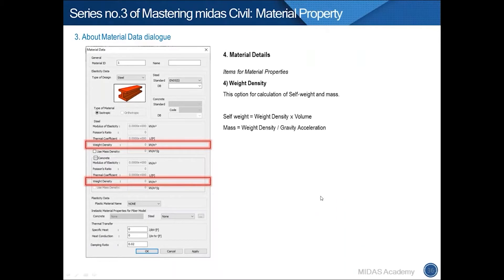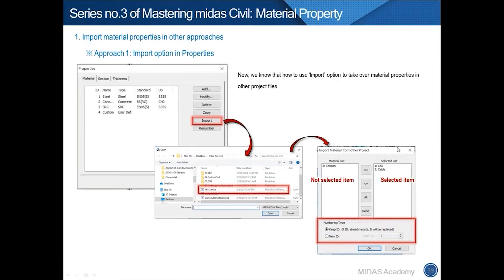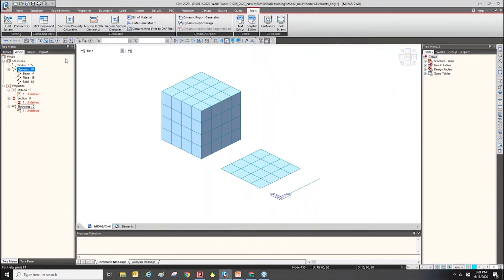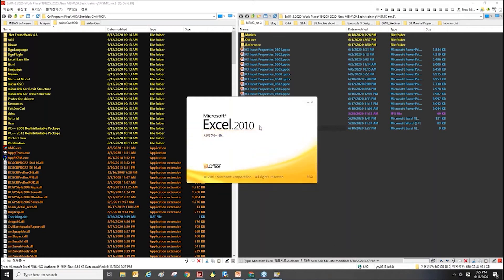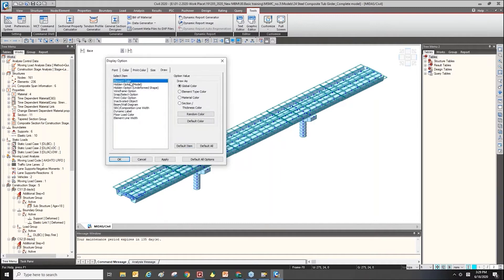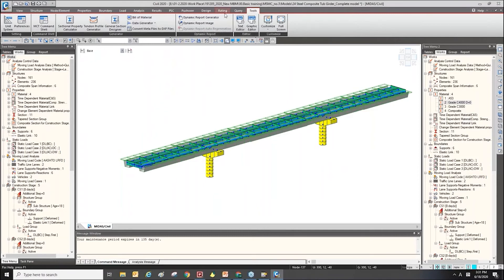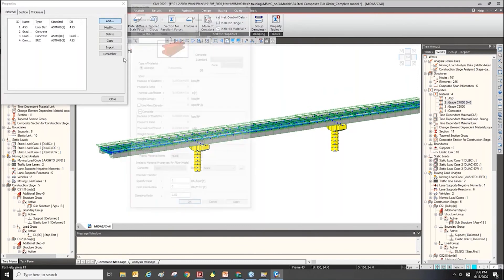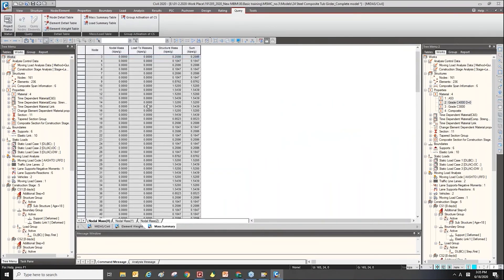03 How to Define Material Properties | Part2 | for midas Civil Beginners | Tutorials | Bridge Design